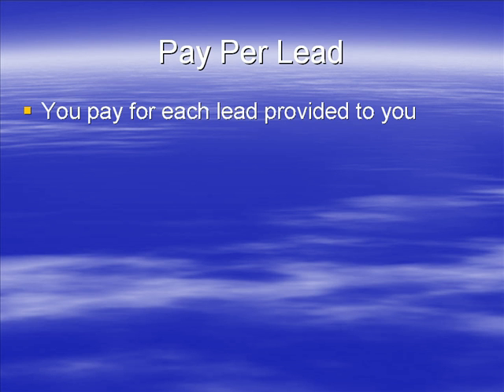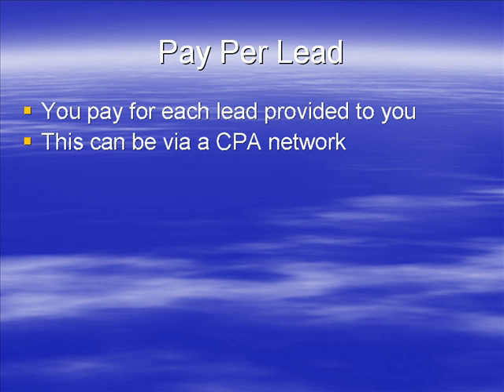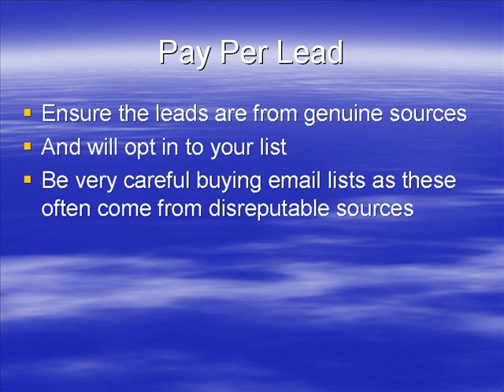Get website traffic (Listbuilding) Part 7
We all need website traffic to succeed, here's how to targeted traffic with listbuilding techniques, Pay Per Lead is another option to get leads!